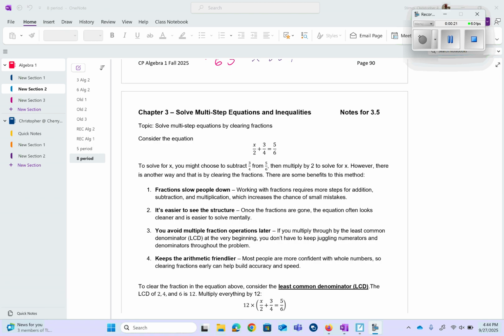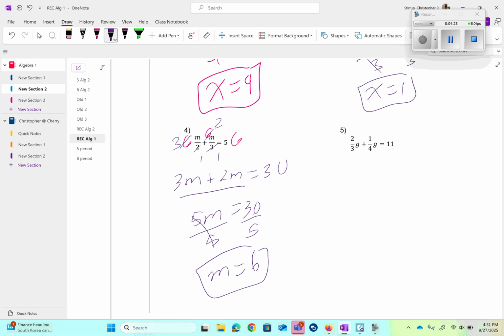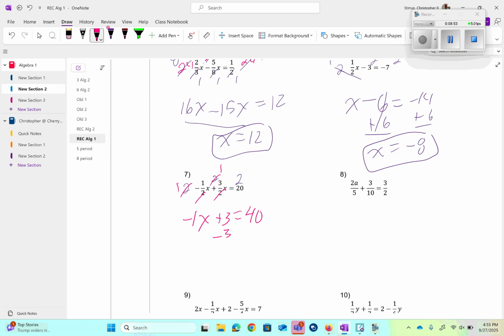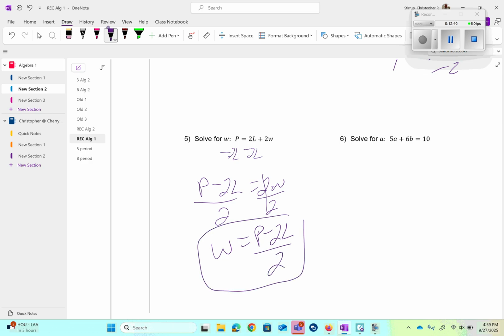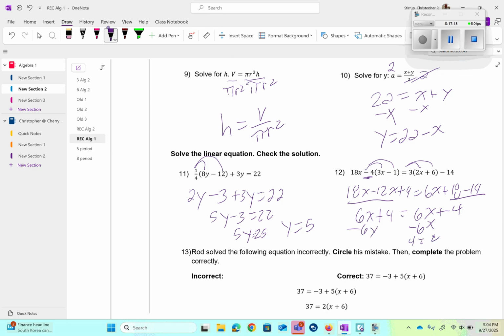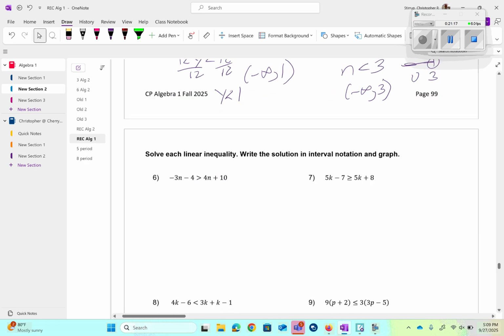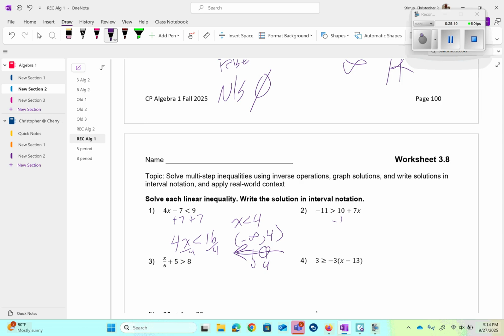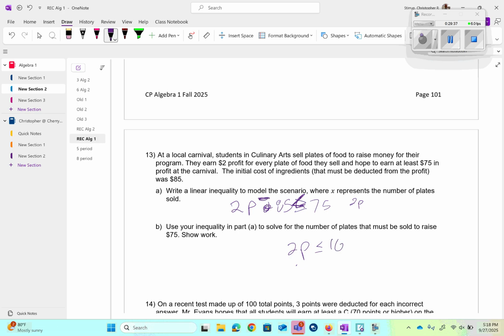cp alg 1 3.5,3.6,3.7,3.8